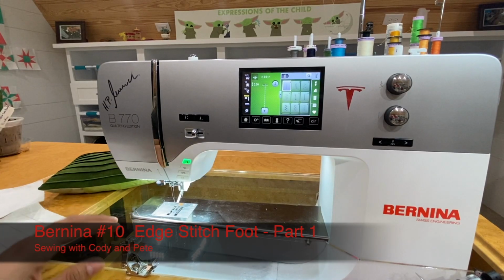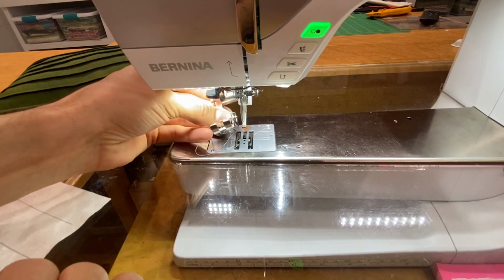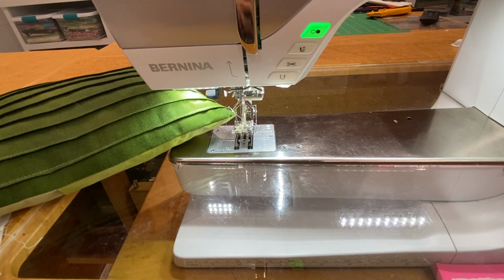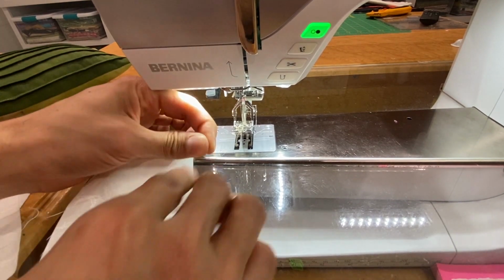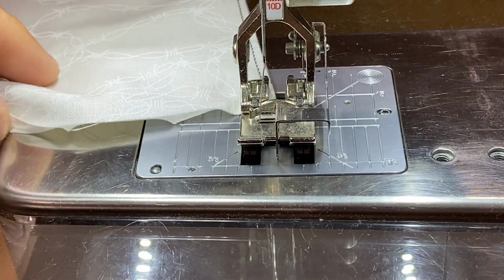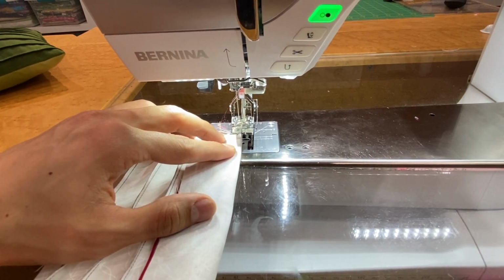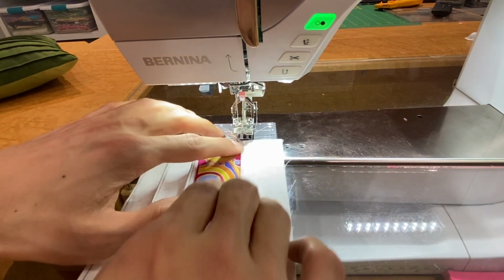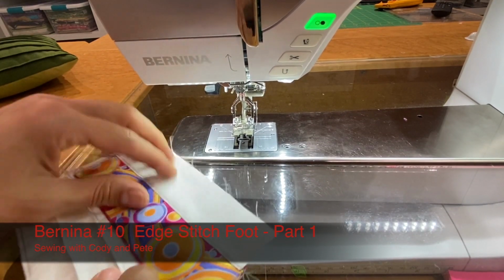Bernina #10 Edge Stitch Foot Part 1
Here is my absolute favorite foot bernina has the #10 Edge stitch foot. This foot as so many uses thats why I broke up the video into at least two parts.